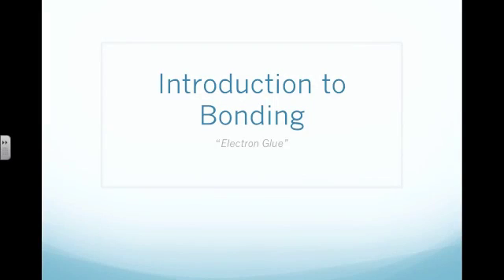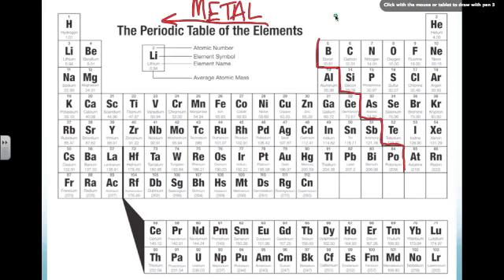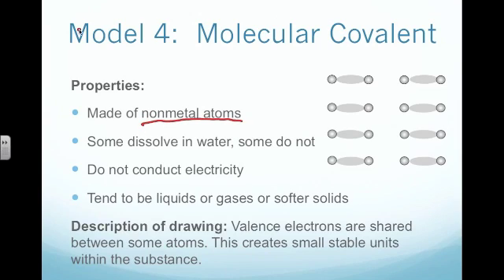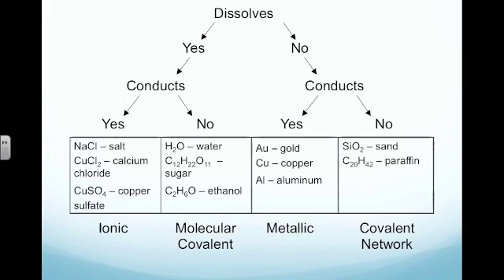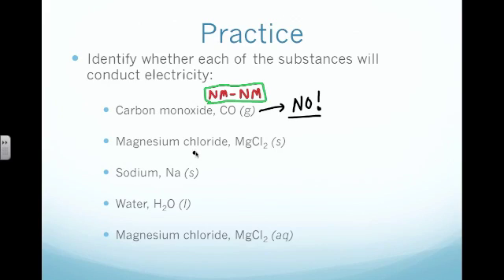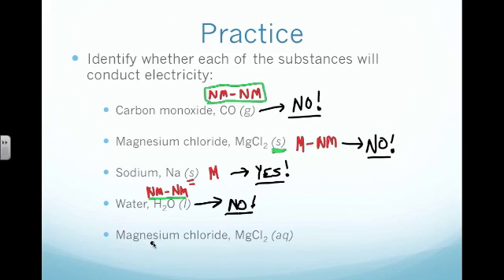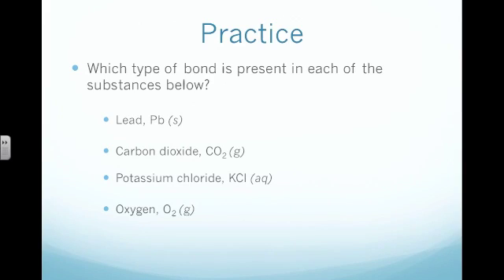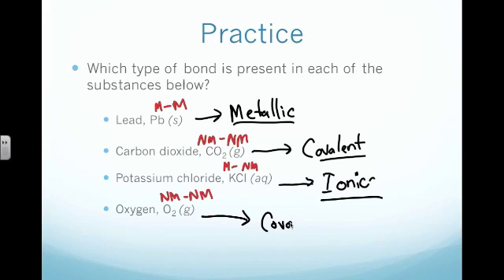Introduction to Bonding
In this episode we review the basic bonds we discovered in class so far.  We will practice making predictions about the conductivity of substances and also identifying what type of bond is present based upon the elements included in the compound.